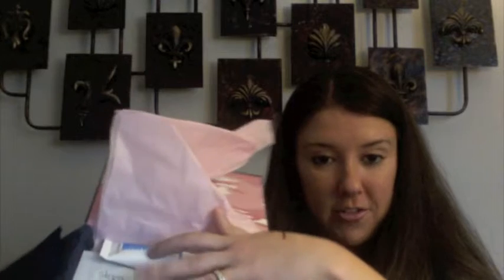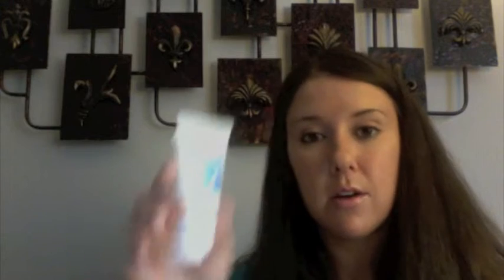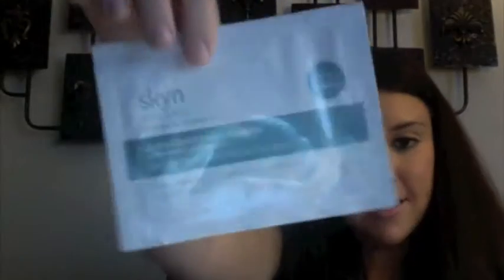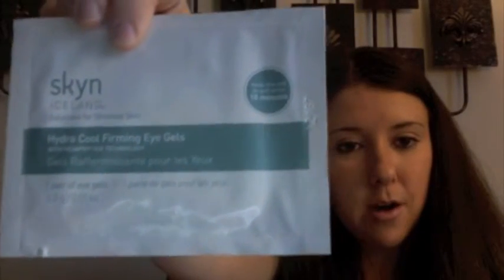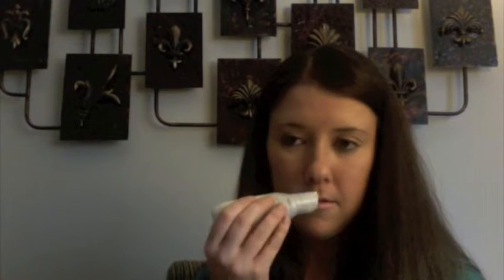September Beauty Army Haul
I received my September edition of Beauty Army-- it's an awesome box service that allows members to pick the samples they want!  Check out what I got and see my blog Happy and Wrong for more goodies!